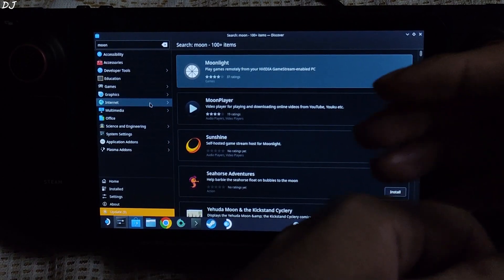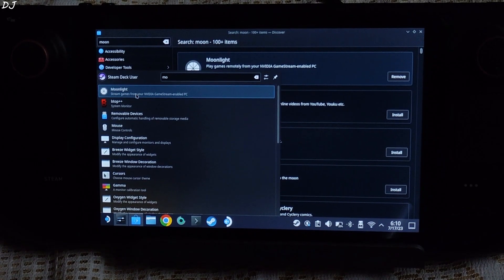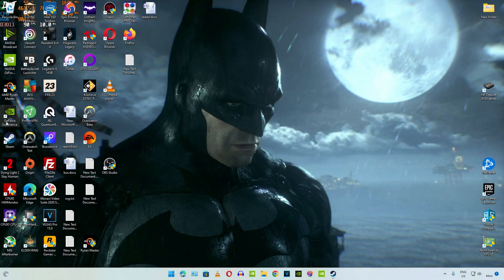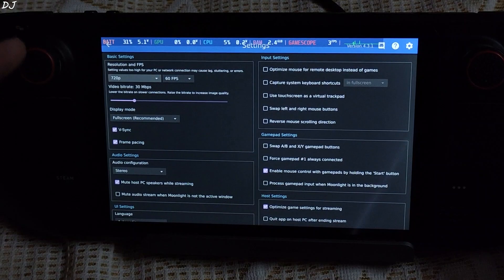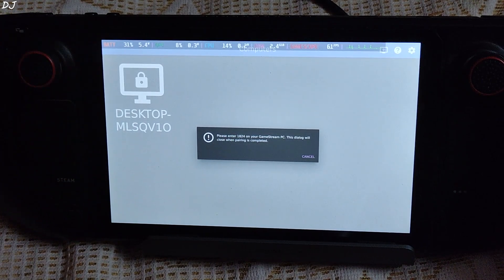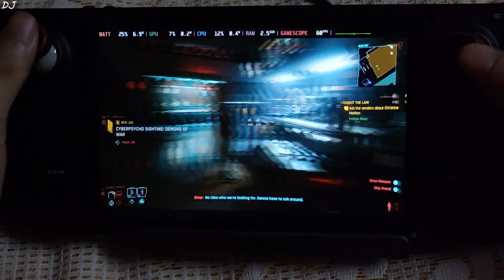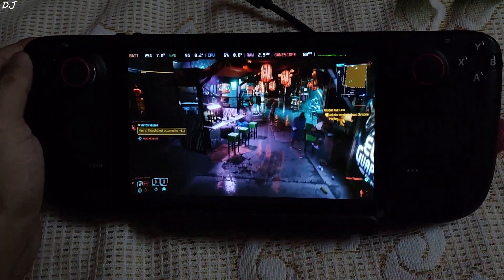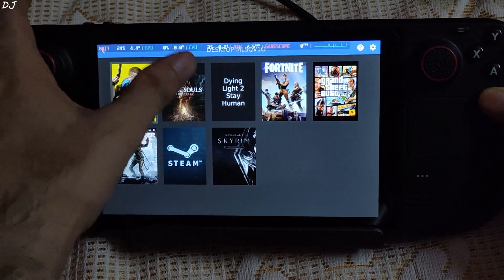Steam Deck Moonlight Local Streaming Setup & Settings | Stream PC Games | Gameplays + Input Response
Testing Moonlight on Steam Deck (Stable Steam OS v 3.4.8) . Cyberpunk 2077 & Dying Light 2 Gameplays . Video recorded using Poco F5 .

Using Moonlight via a 5 Ghz Wifi Channel (Airtel Xstream Fiber broadband connection) . A 5 Ghz wi fi channel or an ethernet connection is recommended for a stutter free experience .

How To Play Any PC Game on Your Android Device via Local Streaming | Steam Link Tutorial :

Timestamp :

- Introduction : 00:00
- Install Moonlight : 00:24
- Add Moonlight to Steam Library : 00:45
- Adding Artwork using BoilR : 01:27
- Enable Gamestream in GeForce Experience : 01:58
- Moonlight Detecting our PC : 02:27
- Moonlight Settings : 02:43
- Disable Steam OS Vsync : 03:30
- Connect to our PC via Moonlight : 03:47
- Launching a Game from Moonlight : 04:10
- Cyberpunk 2077 Settings [RTX] : 04:30
- Gameplay + Input Response : 05:08
- Closing the Streaming Session : 06:18
- Manually Adding a Game for Streaming : 06:27
- Dying Light 2 Settings [RTX] : 06:59
- Gameplay + Input Response : 07:25